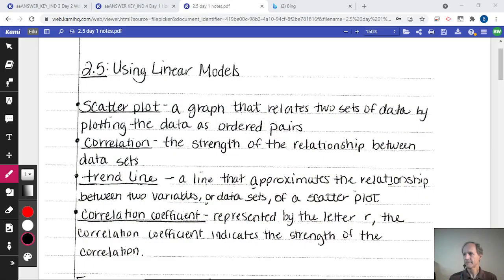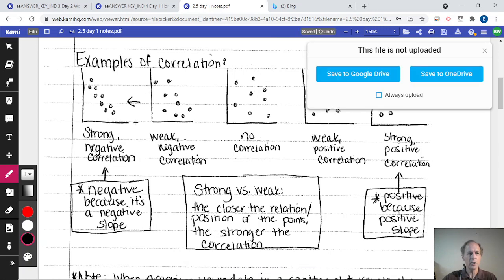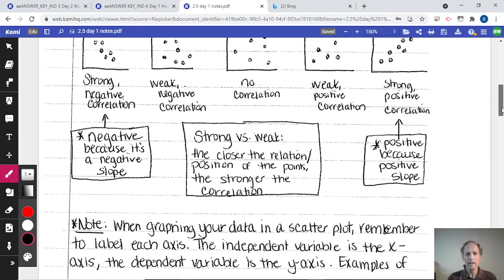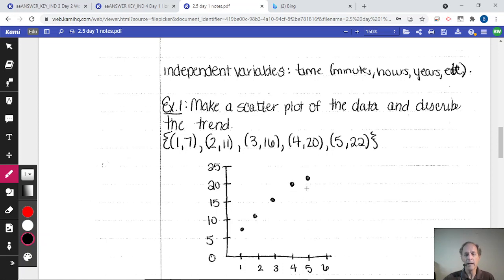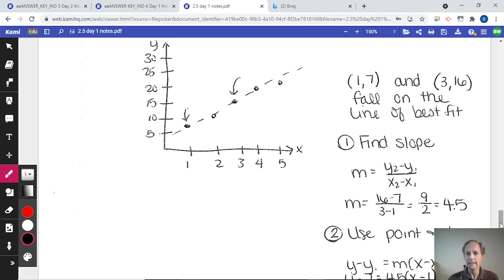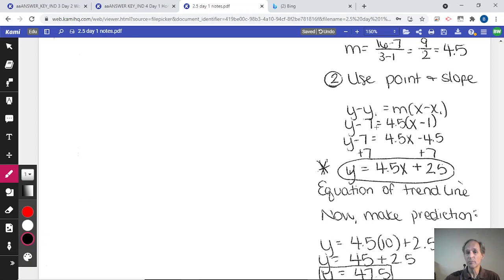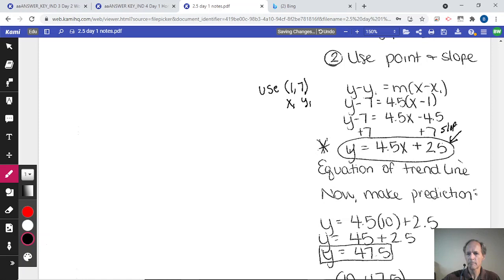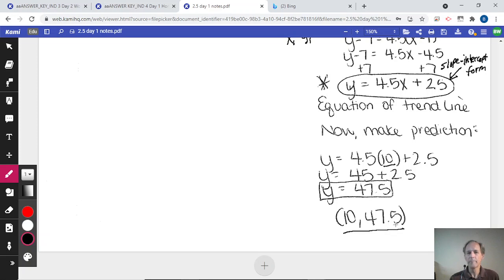linear modeling 2 5